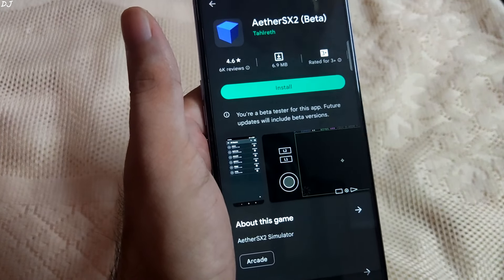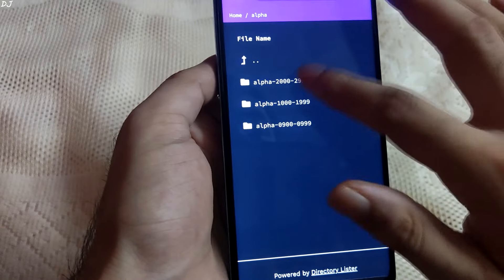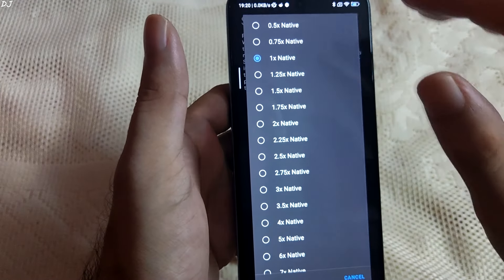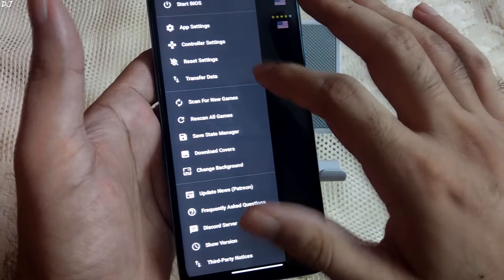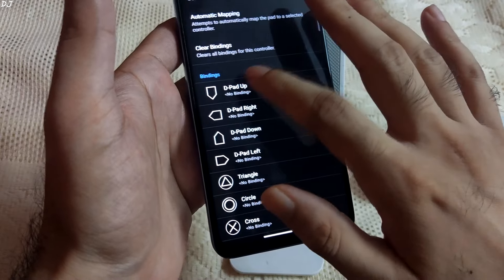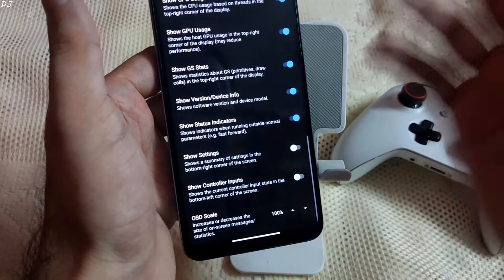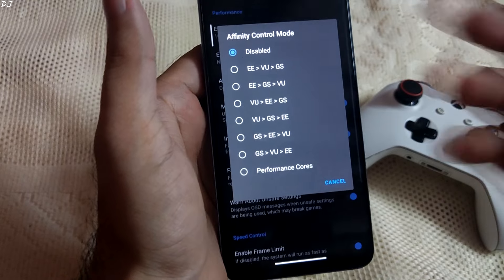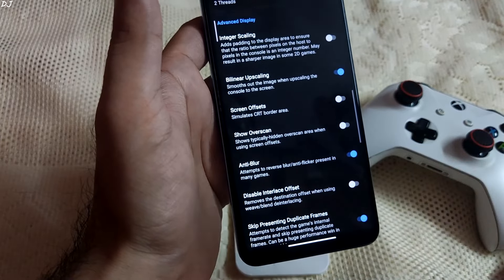AetherSX2 PS2 Android Emulator Beginner's Guide Setup / Settings / Requirement [No Gameplay]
AetherSX2 PS2 Android Emulator Beginner's Guide . Device used is Redmi K50i ( Dimensity 8100 Mali G610 MC6 GPU , 6gb Ram & Android 12 MIUI v 13.0.3 ) . Video recorded using Mi 11x .

Use this URL link for Automatically downloading covers for your PS2 games in AetherSX2 :

Timestamp :

- Introduction & Requirements : 00:00
- Different Builds of AetherSX2 : 01:13
- FAQ : 02:38
- Setup Wizard [Settings] : 03:24
- Emulator Interface Settings : 07:06
- Controller Settings : 09:00
- Global Settings : 12:35
- PS2 CPU Underclock : 13:45
- Affinity Control Mode : 15:13
- Global Settings Continued : 16:45
- Memory Card : 18:25
- Global Settings Continued : 19:06
- Affinity Control Mode : 15:13
- Global Settings Continued : 16:45
- Per Game Settings : 19:37
- PCSX2 Wiki : 21:36
- Ingame Settings [Save States] : 22:09
- God of War II Gameplay with Overlay : 23:36
- Underclocking PS2 CPU : 24:34